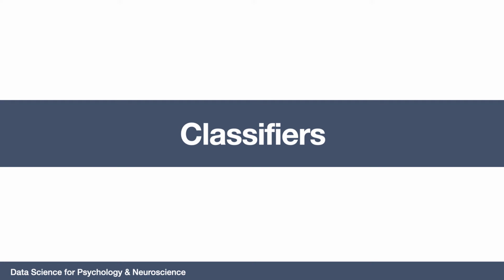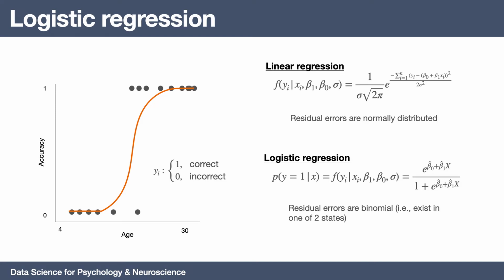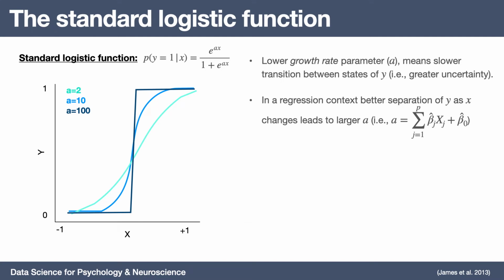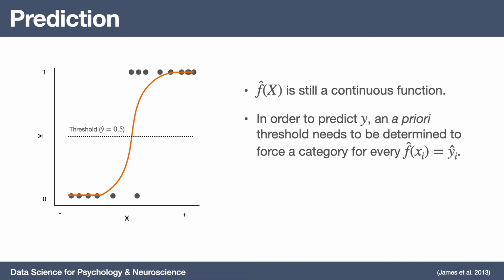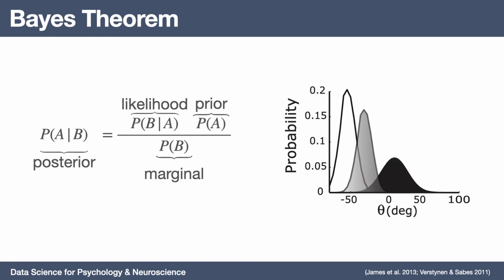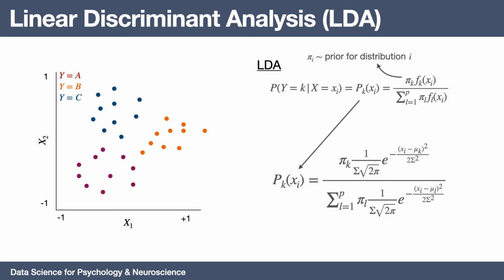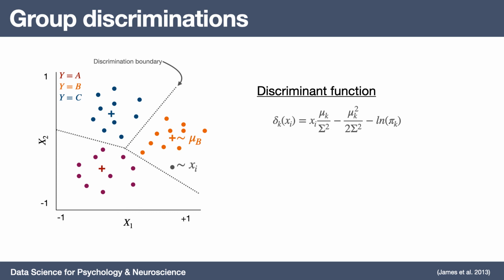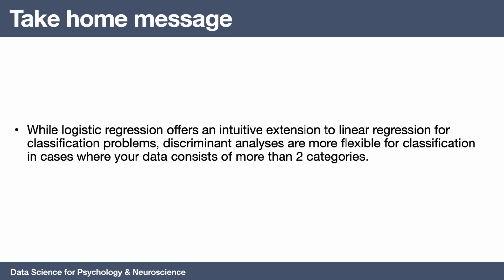DSPN: Classifiers (v1.0)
DSPN: Classifiers

Topics:
1. Logistic regression
2. Linear & quadratic discriminant analysis